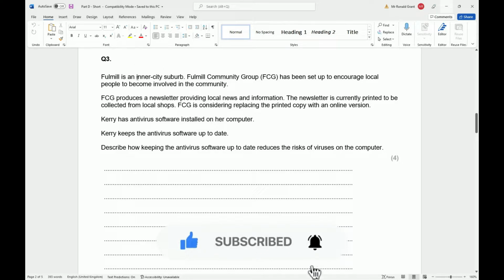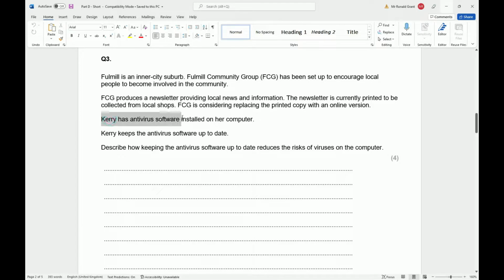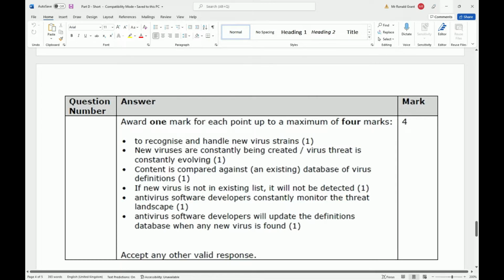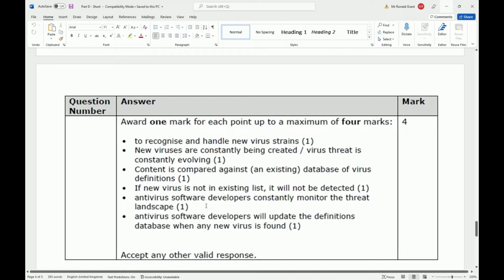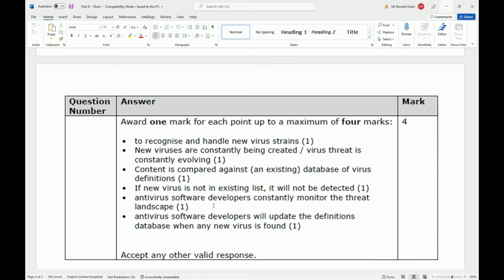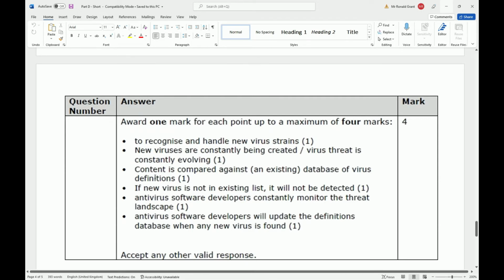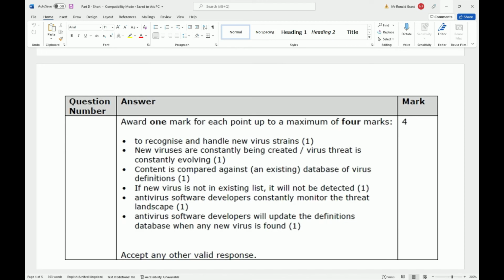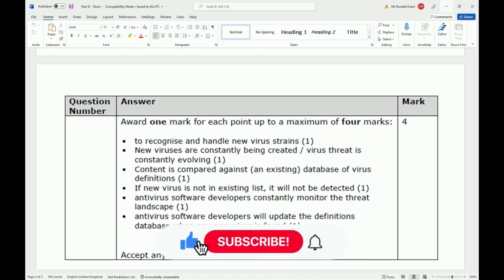BTEC Level 3 IT - Unit 1 - P58 - PART D SHORT QUESTION #3 - Protecting Data & Information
Need a little help with your Unit 1 Revision?
Watch this series and hopefully, this can help.

--- Question Start ---

Fulmill is an inner-city suburb. Fulmill Community Group (FCG) has been set up to encourage local people to become involved in the community.
FCG produces a newsletter providing local news and information. The newsletter is currently printed to be collected from local shops. FCG is considering replacing the printed copy with an online version.
Kerry has antivirus software installed on her computer.
Kerry keeps the antivirus software up to date.
Describe how keeping the antivirus software up to date reduces the risks of viruses on the computer.

--- Question End ---